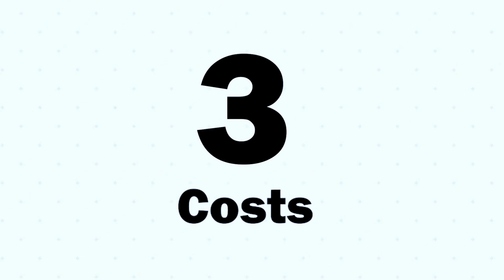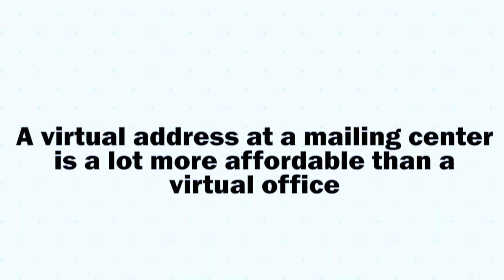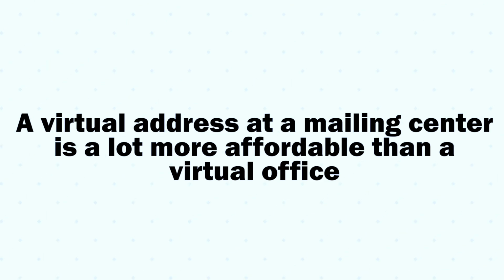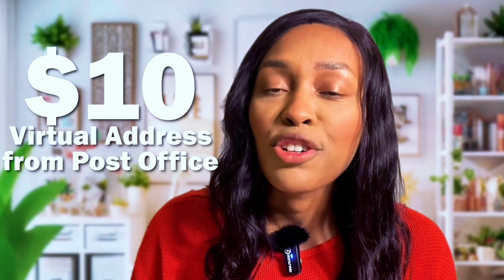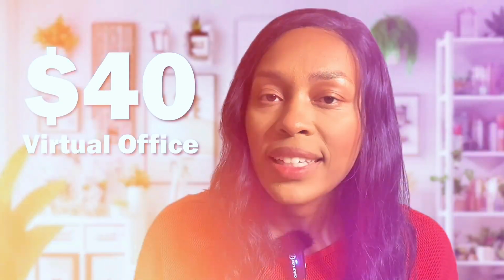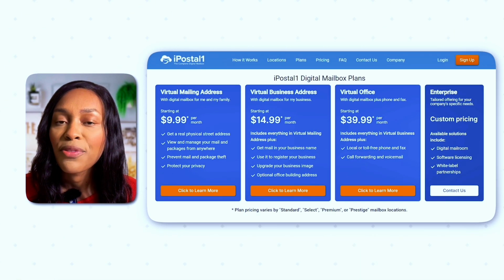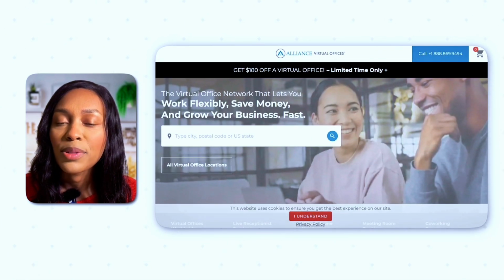Best Virtual Address for Business: How to Pick the Right One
In this video, I share the exact factors you should consider when choosing the best virtual address for your needs, whether that is business or personal use.

*ABOUT ME*
Hey, I'm Darcy. I enjoy learning new skills and finding creative ways to make money online. The purpose of Darcy's Business is to create a community of people who want to break free from their 9-5, start a business of their own, and get financially free. Let’s create wealth one step at a time, and together!